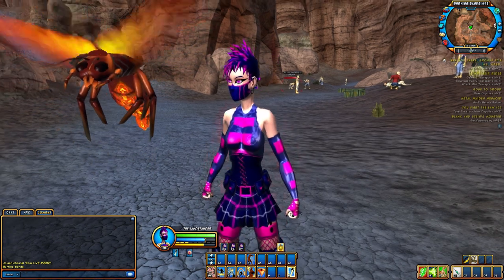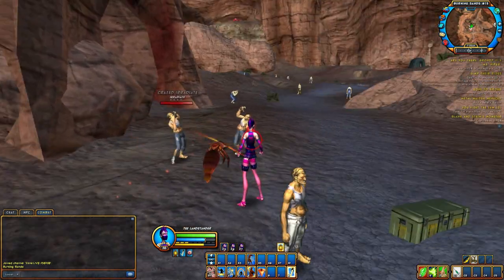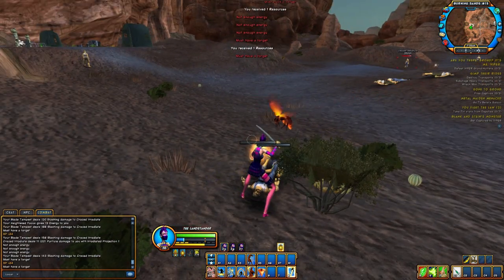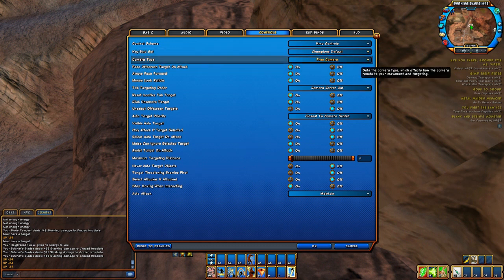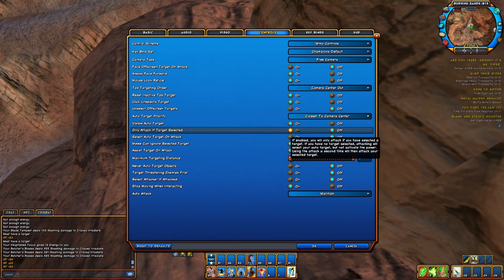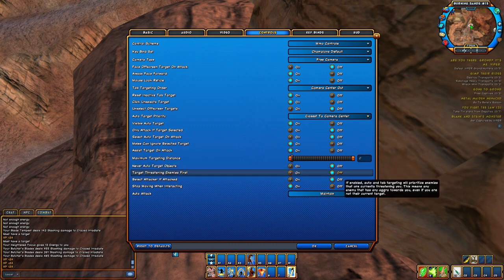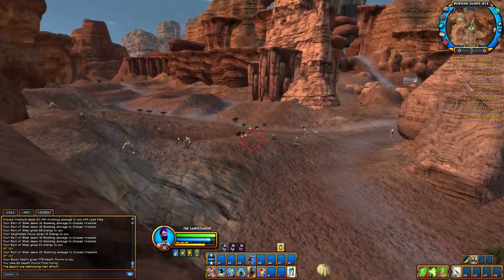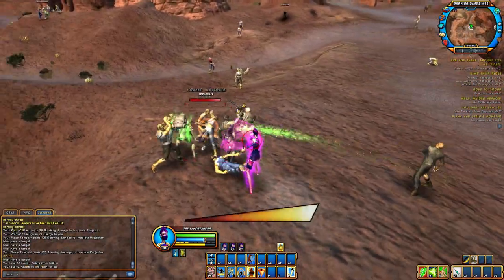How to Champions Online - Action / FPS Targeting Tutorial HD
-Detailed Images of the Settings in Info!-

Thread with pages of little tips and tweaks of this people have found that they like!

This is a tutorial on how to set up your game to where you don't have to target anything to use abilities. It is a MUST have for melee and ranged alike. I didn't have any ranged abilities on here but you can imagine how useful this would be being able to instantly switch "targets" by just pointing.

You don't have to point directly at them for it to be effective. Whoevers closest to the middle of where you point it will attack, making it very smooth gameplay.

Instead of having to manually target, the awesome people at Cryptic saw it in their bright minds to add in the ability to customize just about near everything. I would kiss the person(s) that made this possible. This -makes- the game for me.

Everything on how to do this is shown in the video.

Split second on the fly target switching. Never having to use your mouse for anything other than movement. Making everything fluid and seamless and much more enjoyable!

I honestly wont be able to play any other MMO that can't do this. It would be like going back to windows 3.1

But most importantly, this just makes the game more FUN!

Reference For the MMO style camera if you cant see the HD.

This is for a more FPS feel. It does 2 things, raises the camera higher so you can see where you are pointing better in 3rd and 1st person. And makes right click toggleable, push it once and it'll hold the camera, push it again to use the cursor. This helps out tremendously on your middle finger getting tired :P

I very much recommend the second one even tho I used the first in the vid, it takes a few mins getting used to if you're a MMO vet, but its -well- worth it and is much better.